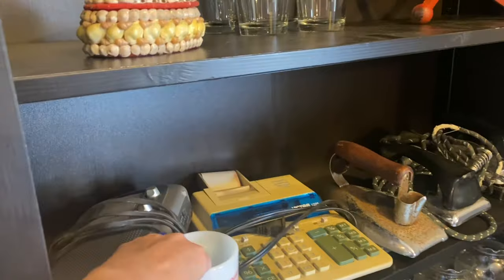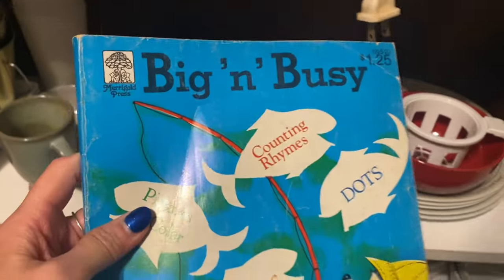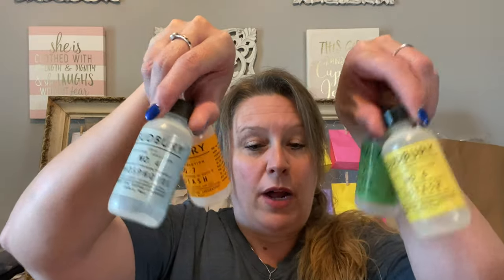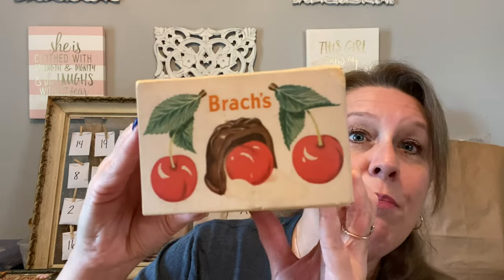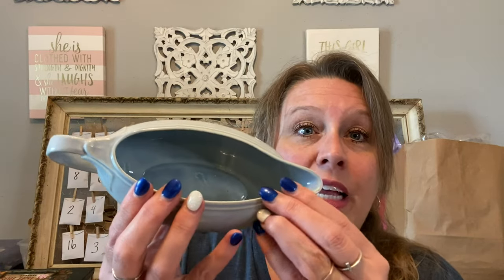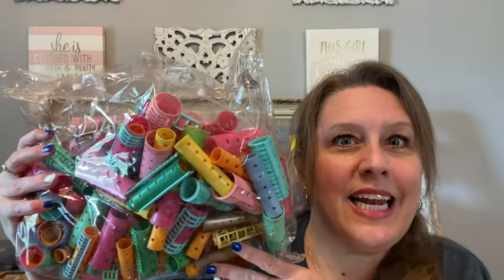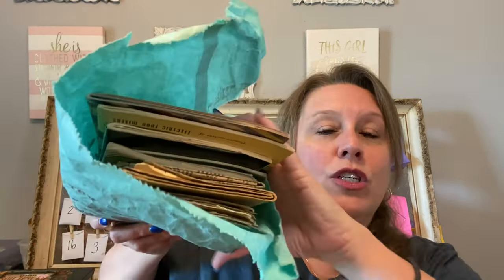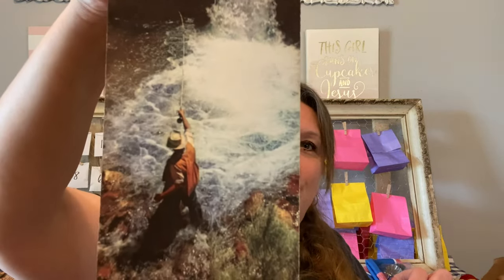THIS THRIFT STORE IS CLOSING!😳 / Shop Along & Mega Haul!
Hey Y’all!🥰

Today I take you along with me to one of my newest favorite Thirft stores that is, unfortunately, closing and everything in the store was only $1!!

I’ll show you all the wonderful things that I got at the end of the video!

If you LIKE this type of content, let me know by giving it a 👍🏼.  I’d love for you to be part of my YouTube family, so hit that SUBSCRIBE button and the NOTIFICATION 🔔to ALL, so you never miss a video or a Live event!

Join me every Thursday for a Live Sale at 5pm CT/6pm ET and every Sunday at 11:30am CT/12:30pm ET for a Live Chat!

I’m working hard to build my channel to 2,000 subscribers so I can release some merch!!

Channels mentioned in this video:

Dolores @missdamjewelleryuk
Patrick ​⁠ @TrustyHucksterMercantile
Katie @vintageandvinyl
Tammy @vintageuprisingtx
Cyndi @MimisTreasureCottage
Mary @reclaimedtreasuresbymary
Dee @TheThrillofTheThrift